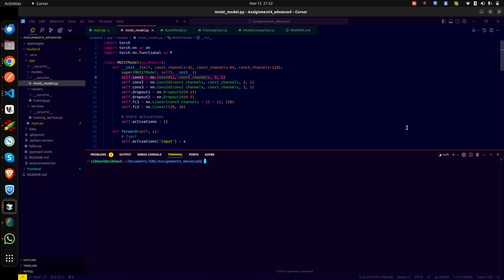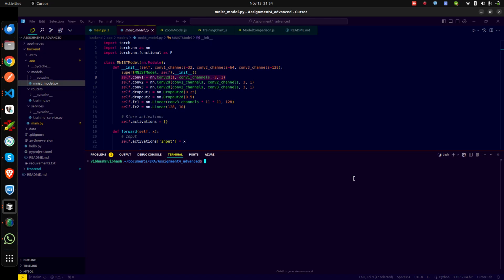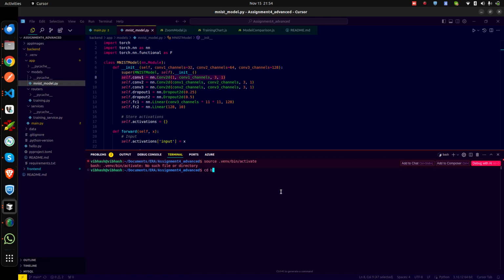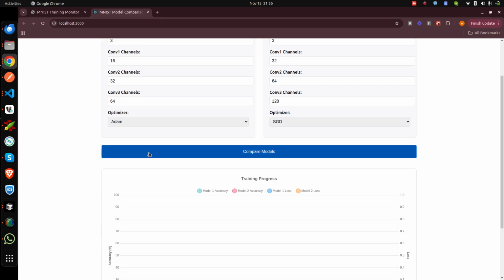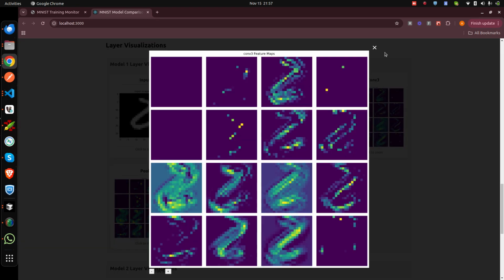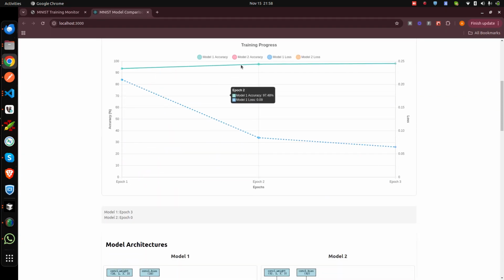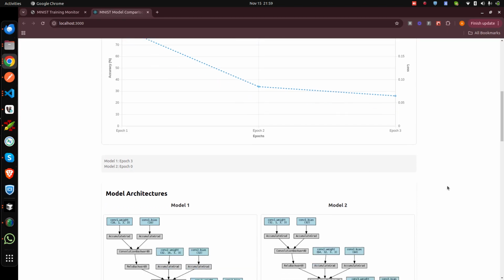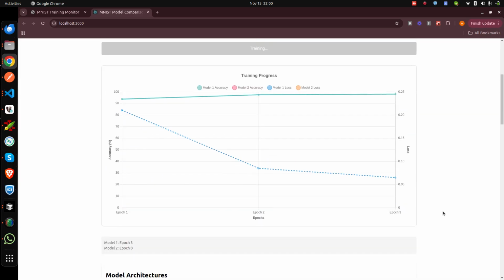MNIST Model Comparison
Discover our MNIST Model Comparison app built with React JS, FastAPI, and PyTorch! 🚀 Compare two models, tweak channels and optimizers, and visualize feature extraction at every layer with interactive real-time updates. A must-see for deep learning fans!